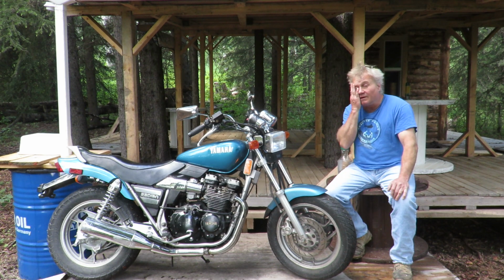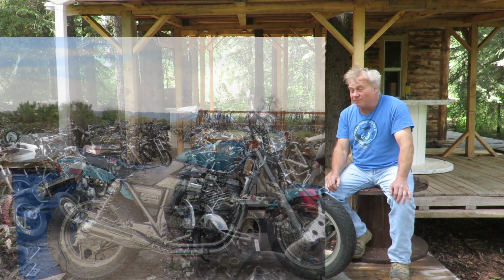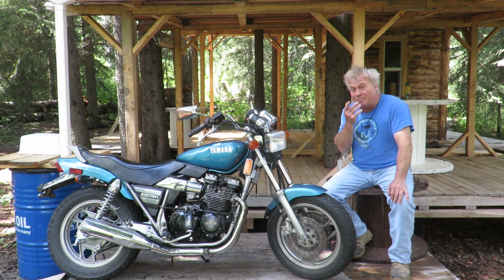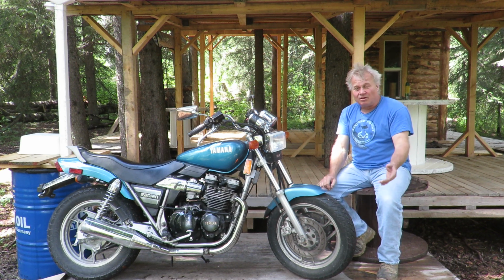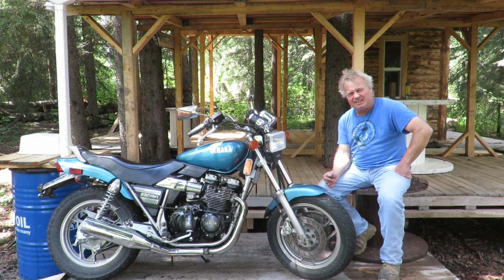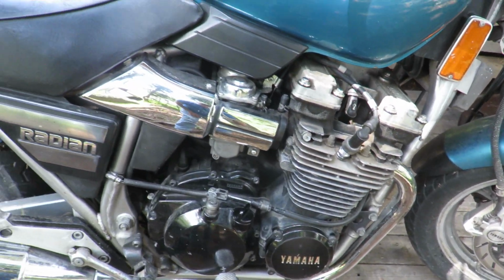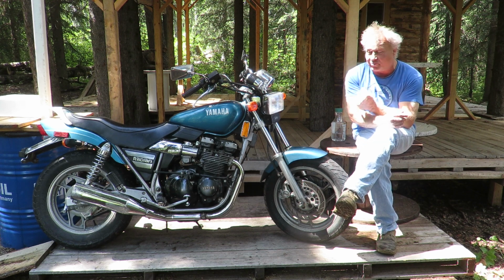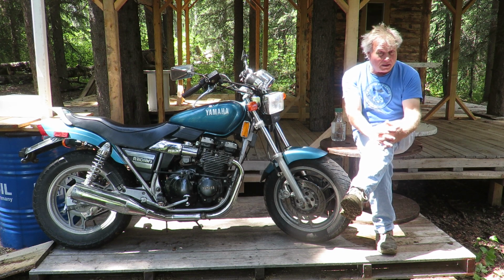Lost: Yamaha's excellent YX600 Radian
The 90's produced some of the best and most beloved motorcycles created in Japan. The brakes improved, the handling was mostly sorted, carburetors still lived on the backs of internal combustion engines. Maintenance was still simple and electronics held to a minimum.